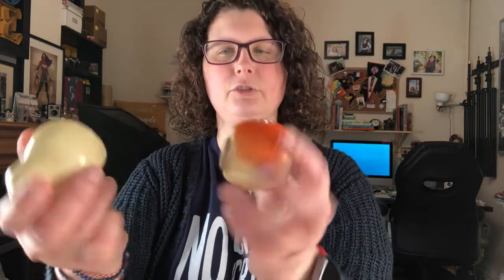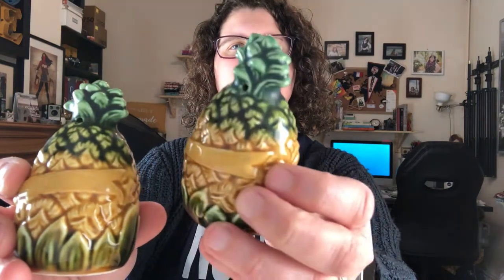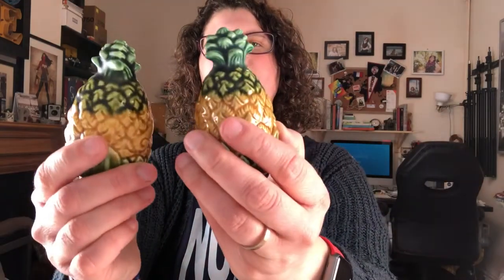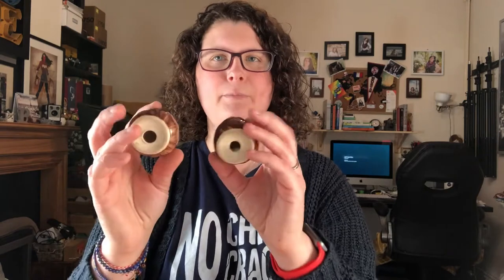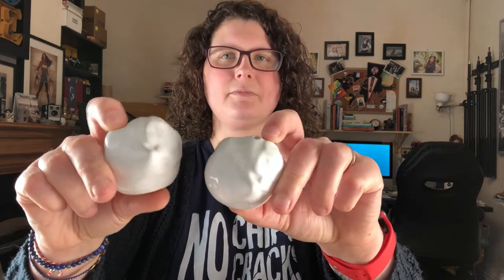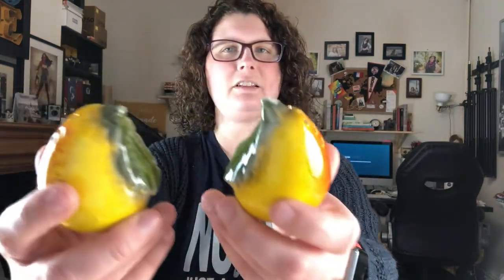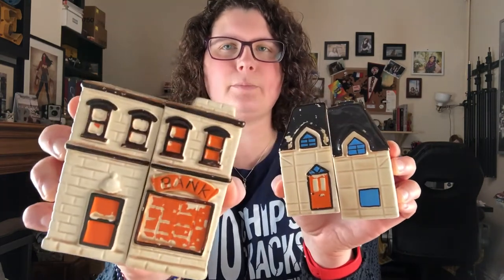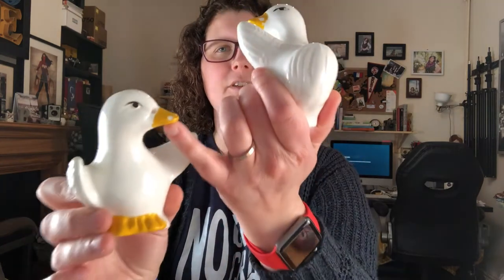Vintage Salt and Pepper Shakers Haul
Haul of vintage salt and pepper shaker sets for resale on etsy and eBay.  Including some shakers made in Japan and some novelty salt and pepper sets that were unexpected.